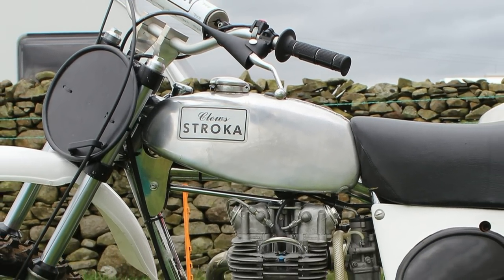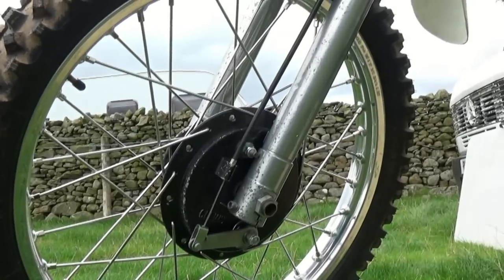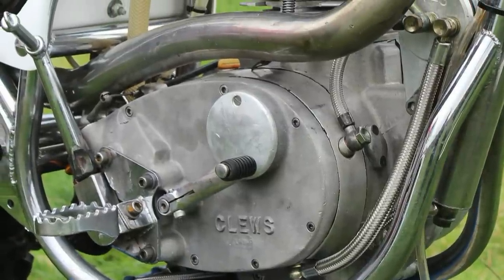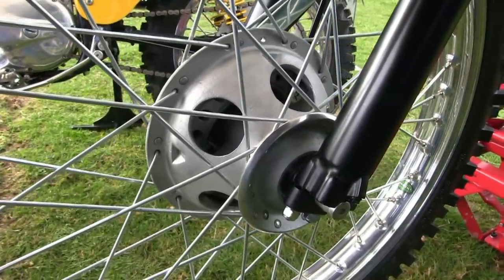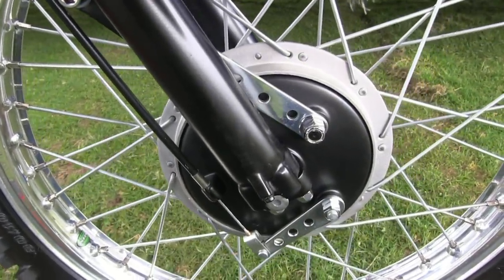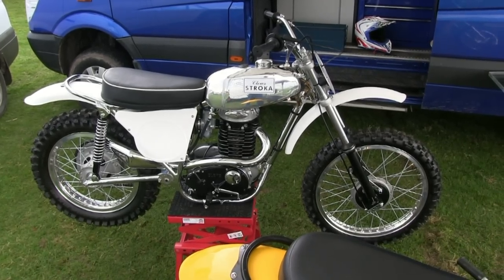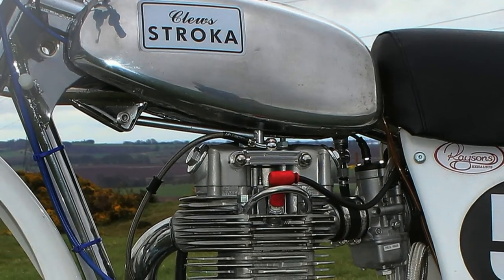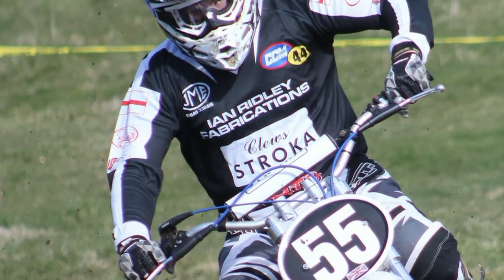Classic Dirt Bikes "The Mighty Clews Stroka"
A brief look at another iconic British motorcycle the mighty Clews Stroka's. These machines of course were the very first bikes produced by Alan Clews who later went on to form the CCM (Clews Competition Machines) motorcycle manufacturing company.